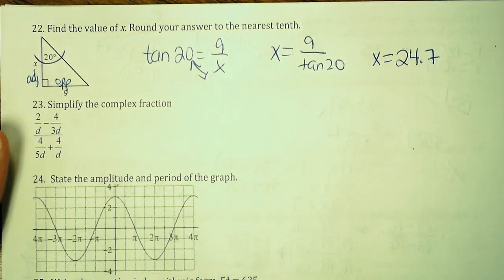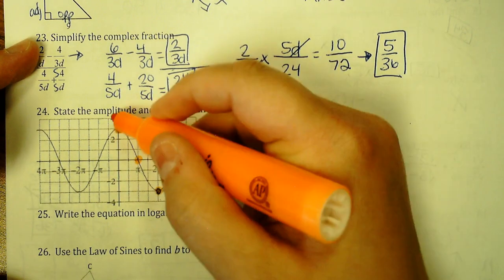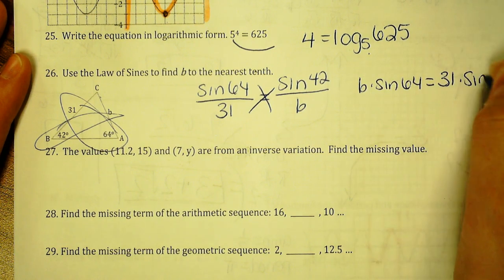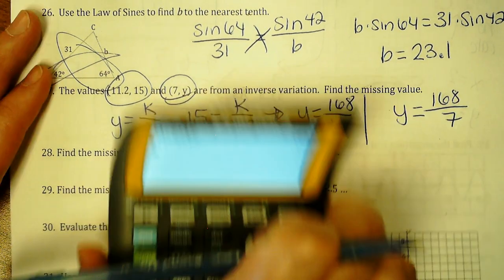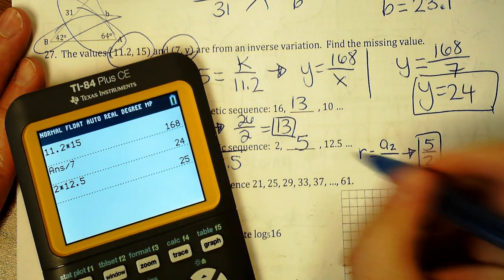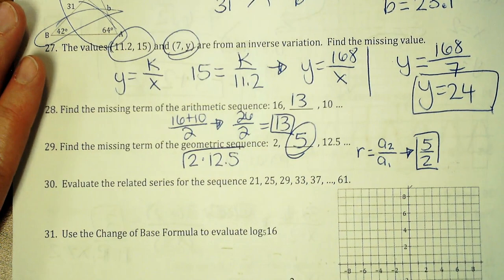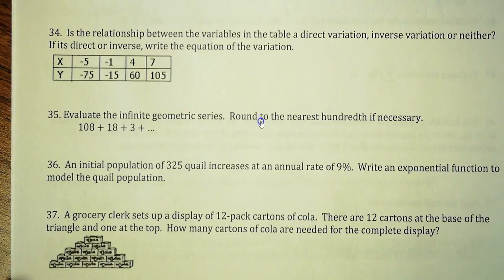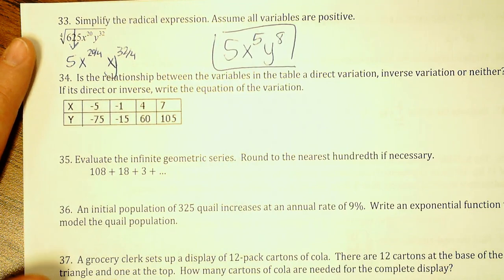A2 B SER #22-36